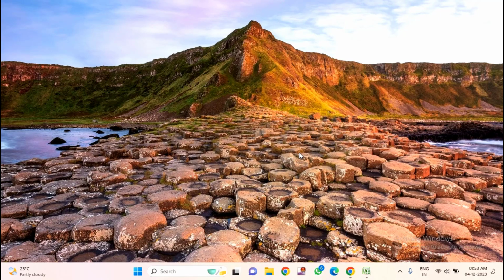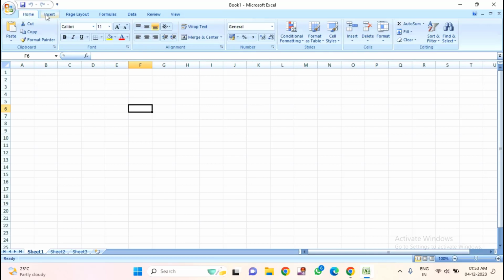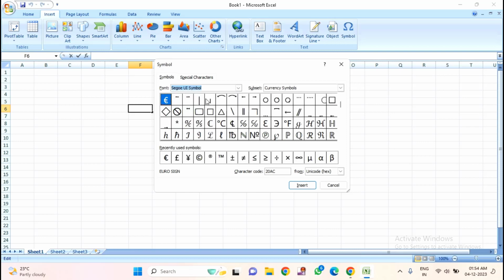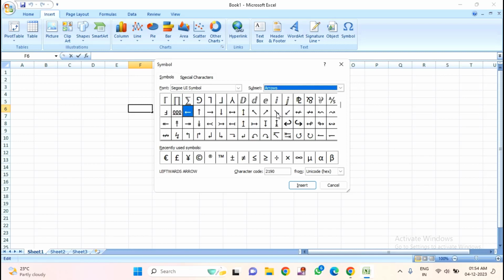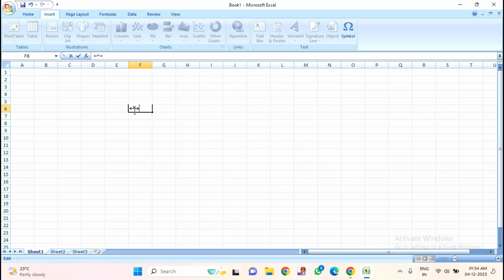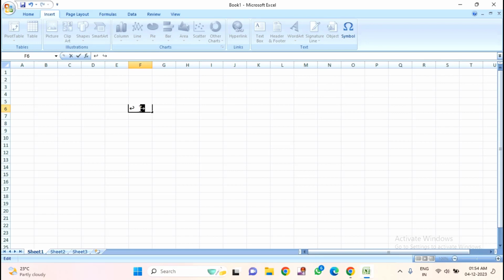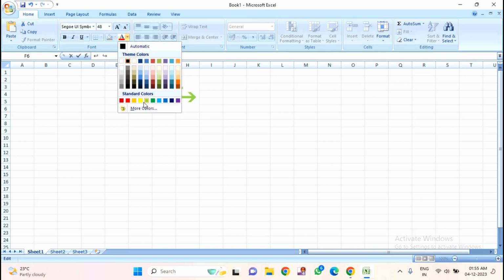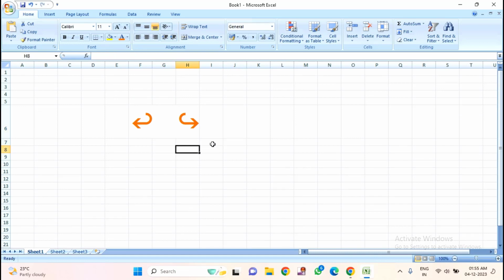How to Insert or type Arrow with Hook Symbol in MS Excel and MS Word | Insert Symbols in MS Excel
How to Insert or type Arrow with Hook Symbol in MS Excel and MS Word | Insert Symbols in MS Excel | Arrow with Hook Symbol